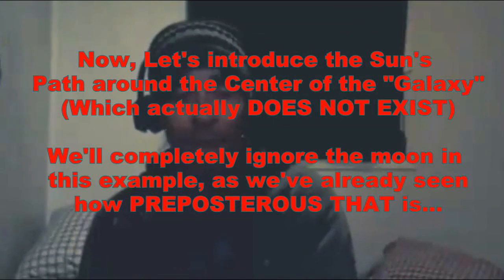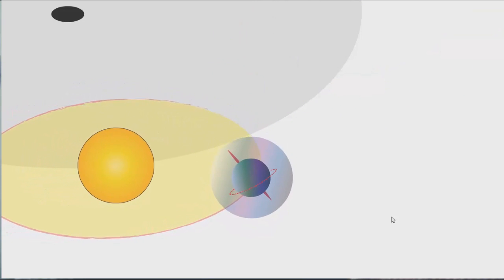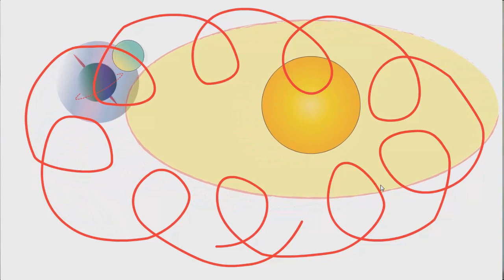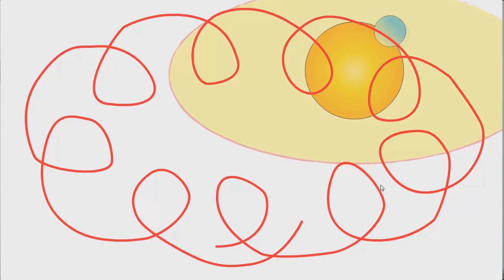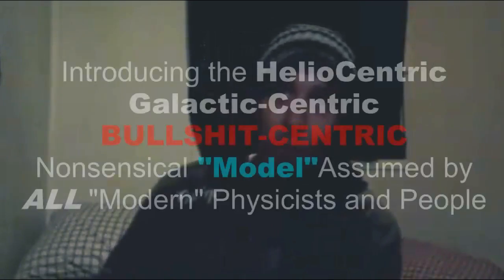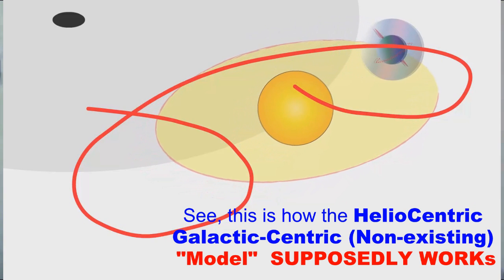FLAT EARTH: Disproving Orbital Motion ~ theMorgile (Part 1/2)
Showing yet another example of how preposterous the globe earth model is, including the fact that it's totally illogical and defies all common sense and scientific observation; but more importantly the physical laws which must be BROKEN in order to remain viable as a theory.